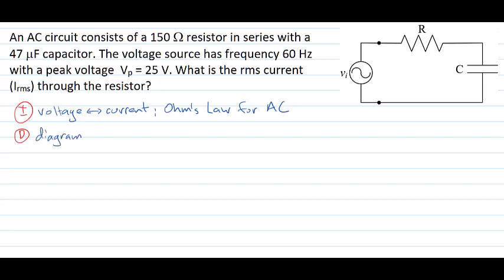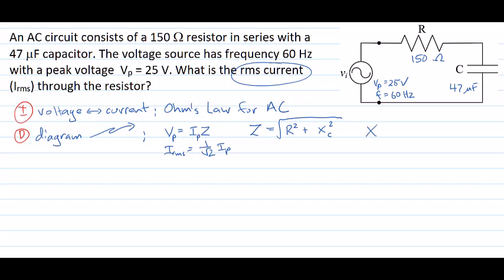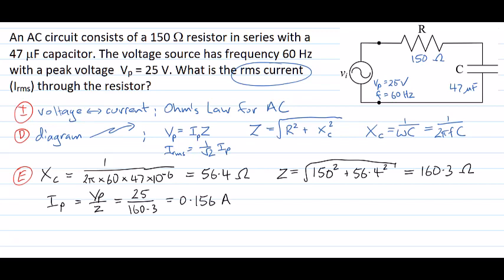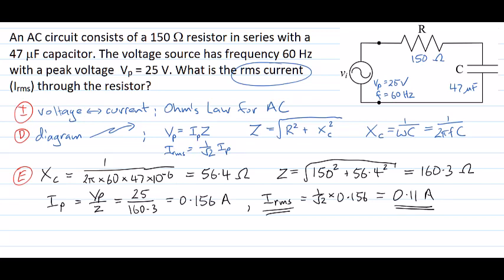Current in an AC Circuit (PhysCasts)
This PhysCast calculates effect of resistance and reactance on current in a simple AC circuit.